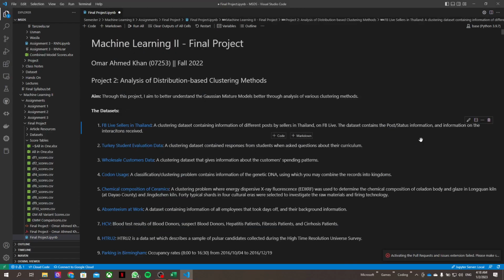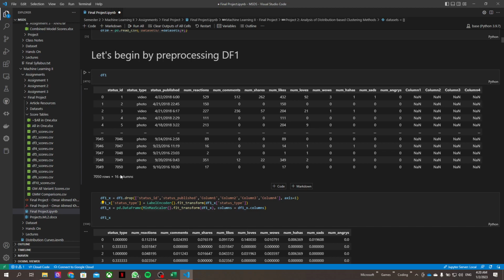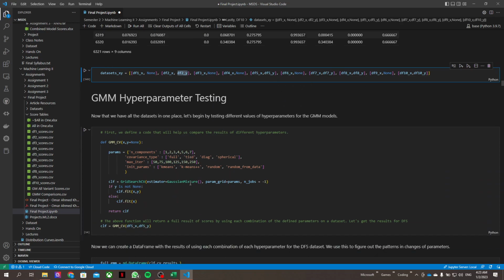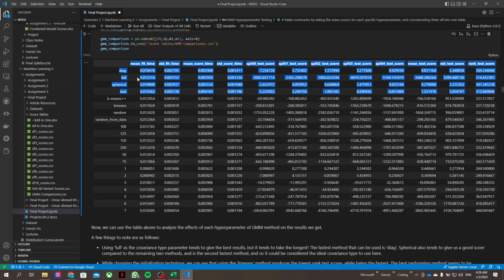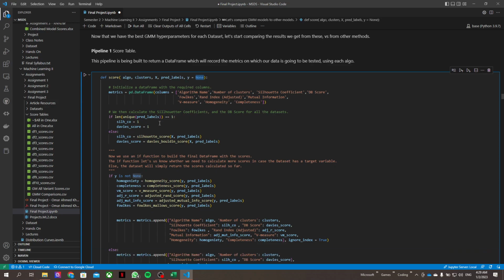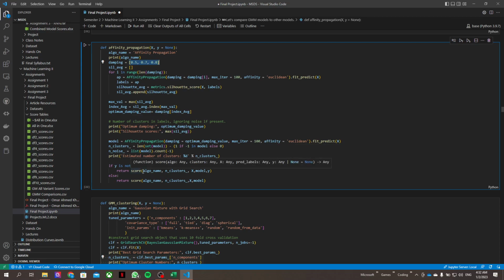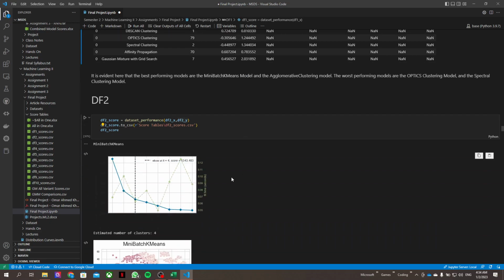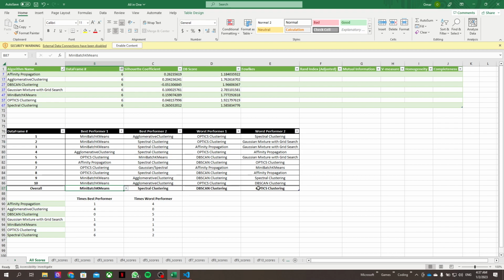Analysis of Distribution-Based Clustering Methods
Machine Learning II - Final Project   Omar Ahmed Khan 07253

This video was made for the Machine Learning II course held during the Fall 2022 semester at the Institute of Business Administration Karachi. The course was taught by Dr. Tariq Mahmood.

The purpose of the project was to analyse different clustering algorithms and compare them to one another.